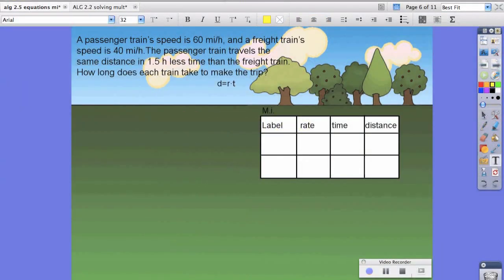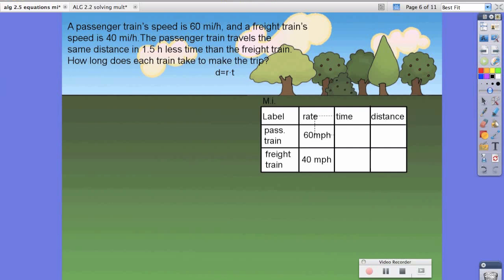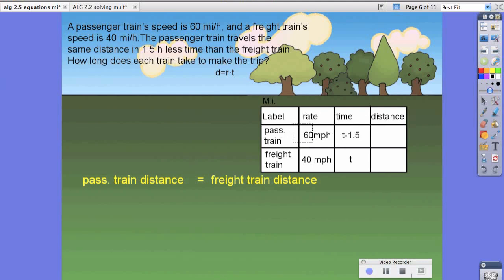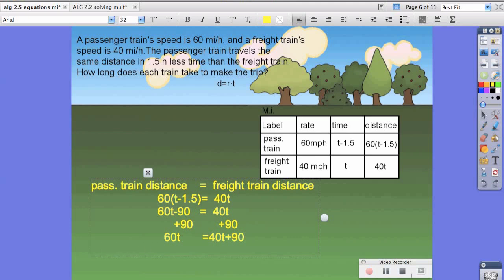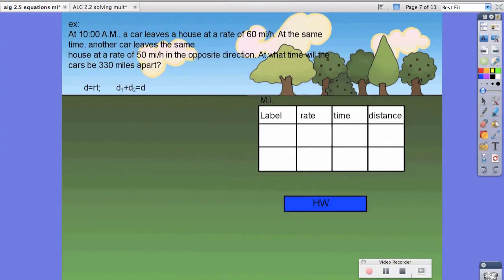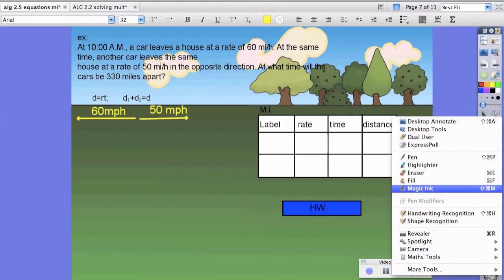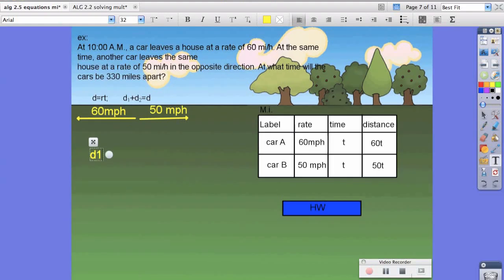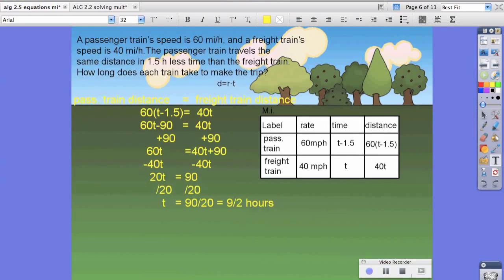Algebra Equations Problem Solving drt Part 2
This video is used to explain how to create and solve equations including  distance, rate, and time problems.

This video is used in a "flipped" classroom @ Innovation Middle School (iMiddle) by Mr. Michael Salamanca